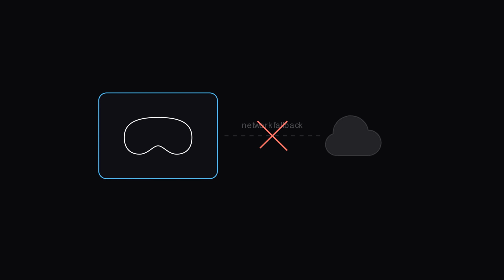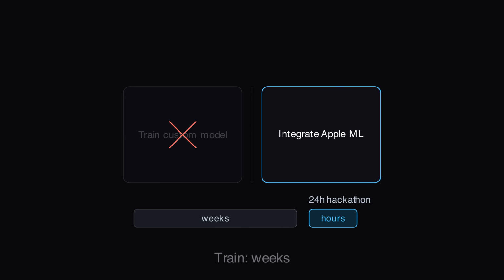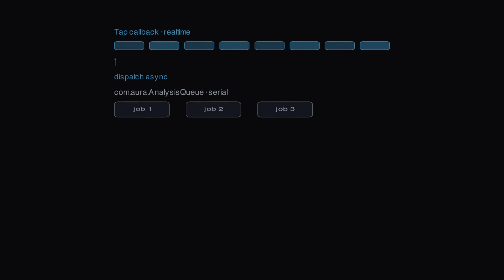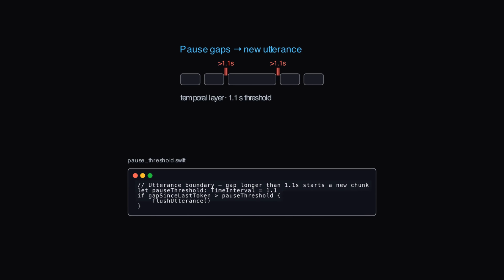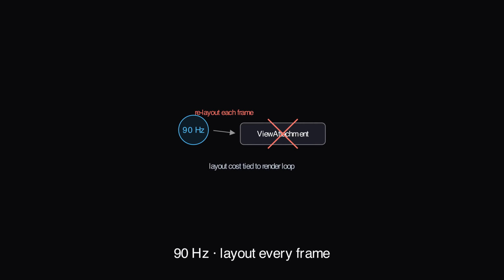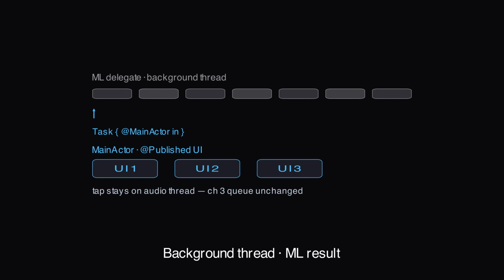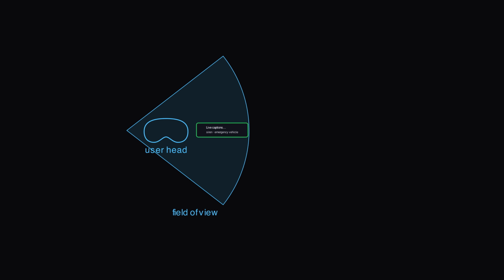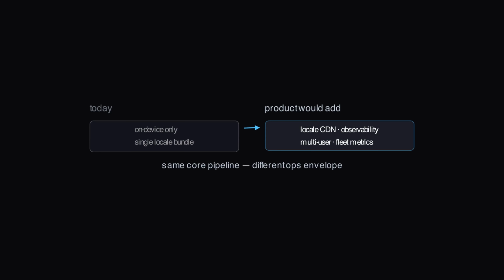I Built Live Captions for Vision Pro in 24 Hours | Full System Design Walkthrough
How we built Aura, a visionOS accessibility prototype for Apple Vision Pro — in a 24-hour hackathon at LA Tech Week / USC ISI (Oct 2025). Live speech captions + environmental sound alerts, entirely on-device. No cloud ASR, no audio leaving the headset.

This is a system design postmortem: what we shipped, what we cut, and why and with Manim animations, Swift snippets, and hackathon B-roll.

Outcome: 2nd place · fully working prototype · zero external dependencies

0:00  The problem
1:24  On-device only
2:17  Build vs train
3:25  One tap, dual pipeline
4:28  Segmentation
5:28  Texture HUD vs 90 Hz
6:19  MainActor bridge
6:55  Iron Man HUD
8:03  Scale
8:46  Outro

Links

Music

Documentary by leberch from Pixabay

Hype Background Music by SolarFLEX from Pixabay

Both tracks used under the Pixabay Content License (no attribution required; included here as courtesy).